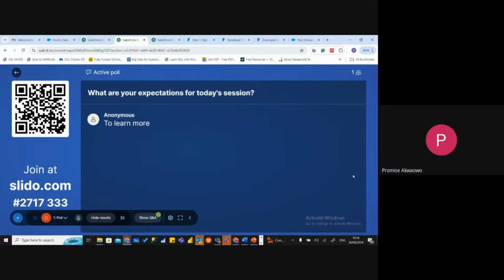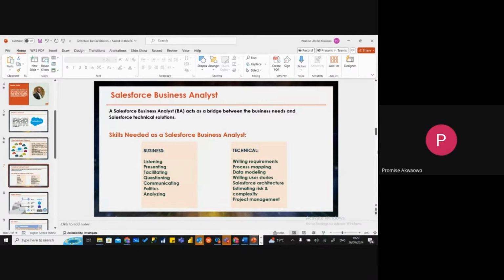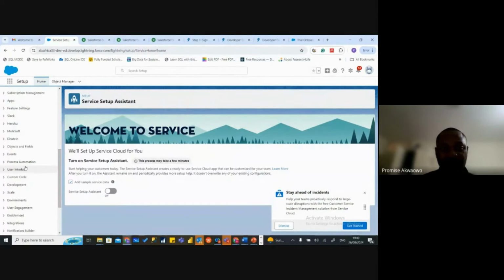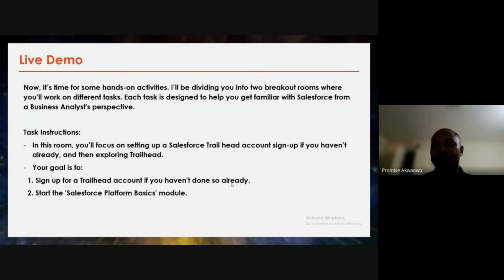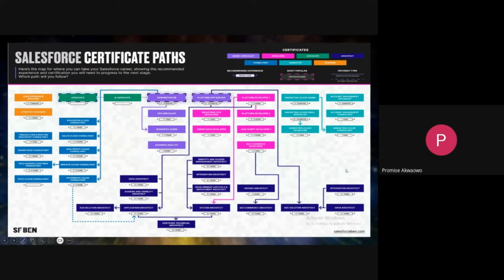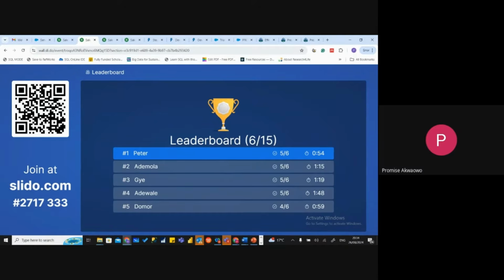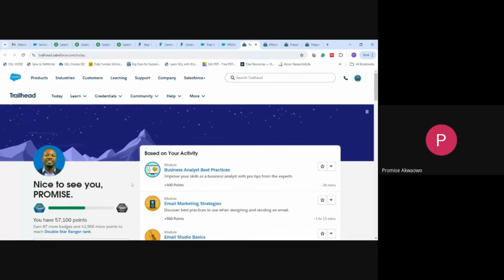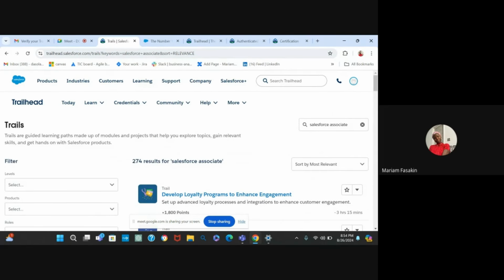DOBAC SERIES WITH PROMISE AKWAOWO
Exploring Salesforce As a Business Analyst
The session covered the following
Key skills you need as a business analyst
Best practices for Salesforce projects
Career growth opportunities and Certification Pathways.